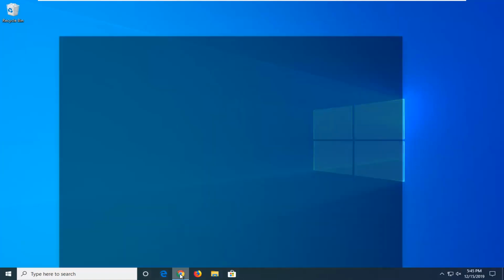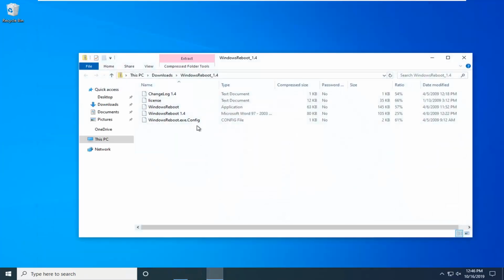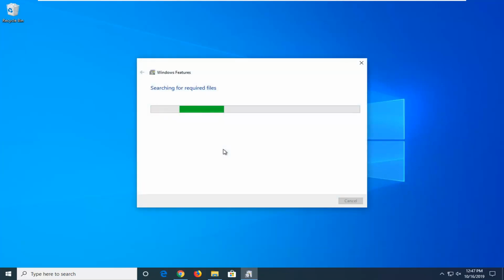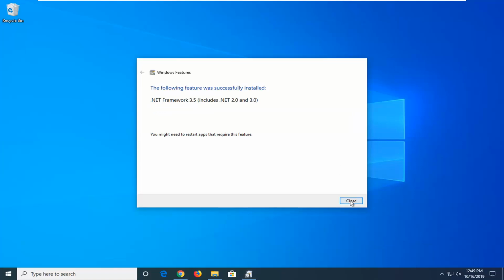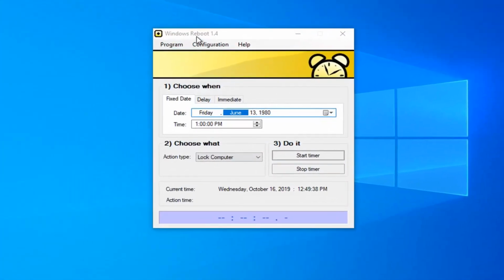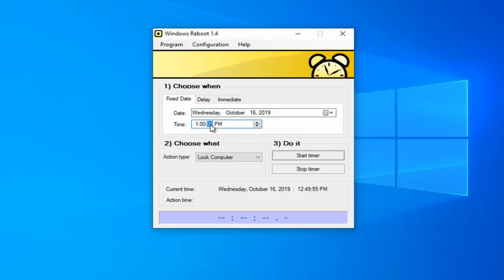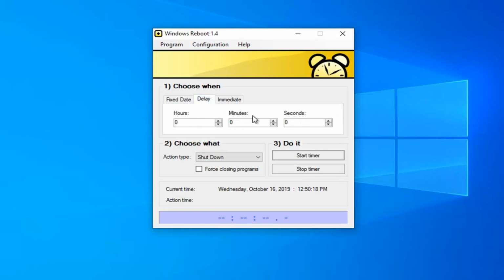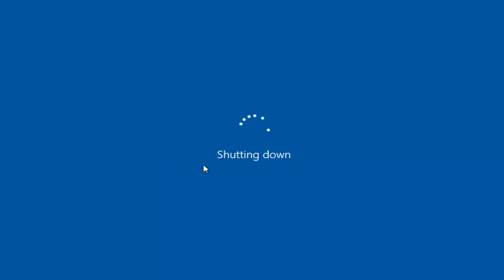How to Set PC Auto Shutdown Timer in Windows 10 | Windows Tutorial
While you can always use the Shutdown /s /t 60 command and create a desktop shortcut to delay shutdown of your Windows 10/8/7 computer by (in this case 60 secs) or make it shutdown at a particular time after calculating the time in seconds, you can also use the Task scheduler to shut down, restart or perform any action at one time or periodically.

It’s good to to power off your PC when you’re not using it, but do you ever forget and leave it on? Here’s how to configure Windows to automatically power down at night, but only if you’re not using the PC at the time.

We really recommend putting your PC to sleep rather than shutting it down as a normal course of action. Sleep and hibernation have both come a long way since the early days of Windows and if you avoid using them because you used to have problems, you might be pleasantly surprised with how well they work now. And if you still have trouble with your PC waking up prematurely, we have some advice for keeping that from happening.

Of course, if you’d really like to shut your PC down automatically instead, we understand. And it isn’t hard to do. You just need to set up a scheduled task with rules to prevent the shut down if you’re up late using the PC.